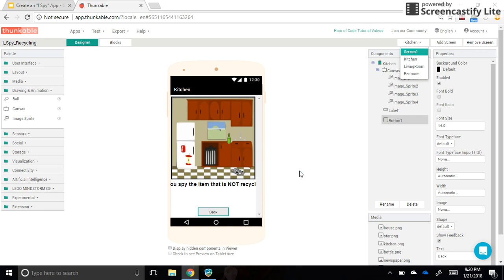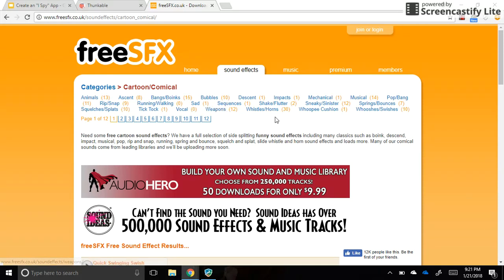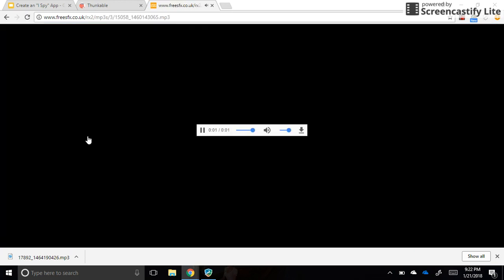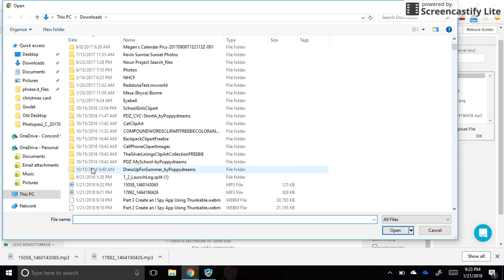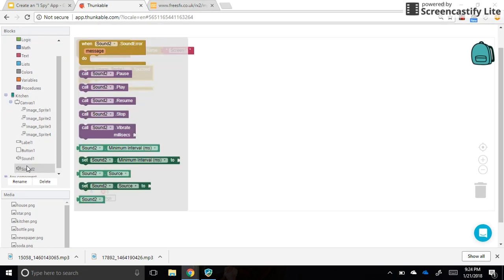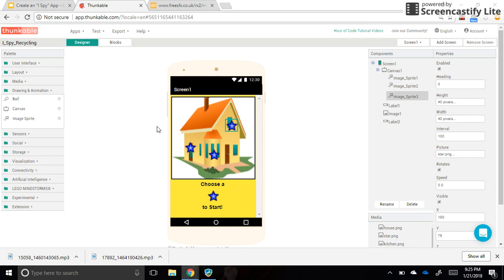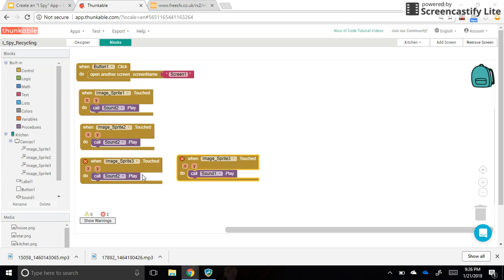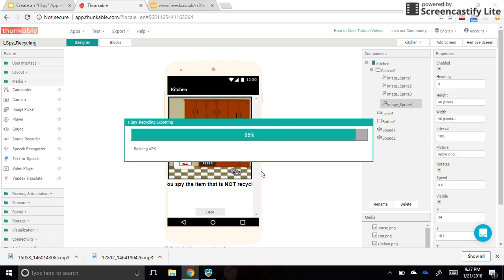Part 4 Create an I Spy App Using Thunkable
Are you looking for a way to integrate coding within your upper elementary classroom? Do you want to give your students more opportunities to develop creativity, critical thinking, communication, and collaboration skills?

In this series of video lessons, students will learn how to create an “I Spy” app. The finished app will teach younger users about being responsible at home!

The NH Social Studies Standards addressed by this series of video lessons include:

SS:CV:2:4.1: Examine the responsibilities of individuals as members of a family, school and community, e.g., community helpers or chores at home and school. (Themes: B: Civic Ideals, Practices, and Engagement, C: People, Places and Environment)

SS:GE:2:5.1: Recognize the role of natural resources in daily life, e.g., food, clothing, or shelter. (Themes: A: Conflict and Cooperation, C: People, Places and Environment, D: Material Wants and Needs)

SS:GE:2:5.2: Investigate how people use resources, e.g., building homes or the food they eat. (Themes: C: People, Places and Environment, D: Material Wants and Needs)

The ISTE Standards for Students addressed by this series of video lessons include:

Empowered Learner - Students leverage technology to take an active role in choosing, achieving and demonstrating competency in their learning goals, informed by the learning sciences.

Innovative Designer - Students use a variety of technologies within a design process to identify and solve problems by creating new, useful or imaginative solutions.

Computational Thinker - Students develop and employ strategies for understanding and solving problems in ways that leverage the power of technological methods to develop and test solutions.

Creative Communicator - Students communicate clearly and express themselves creatively for a variety of purposes using the platforms, tools, styles, formats and digital media appropriate to their goals.